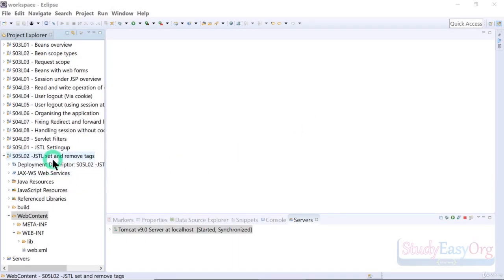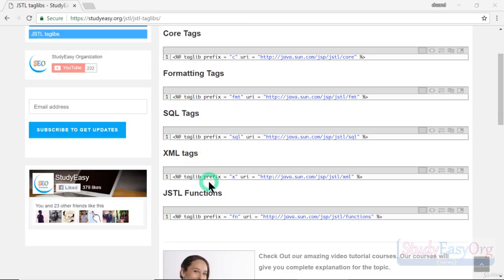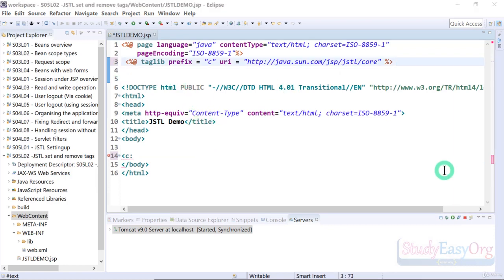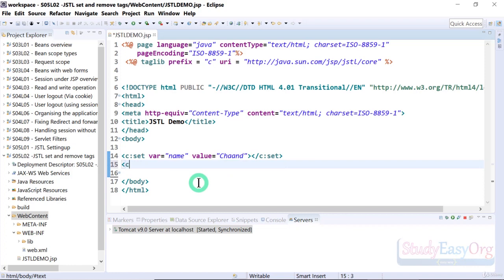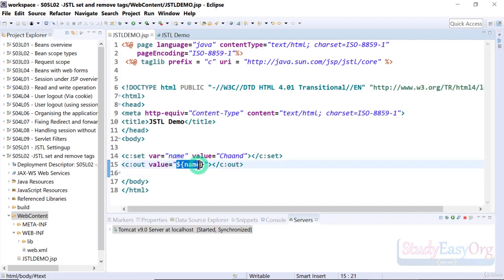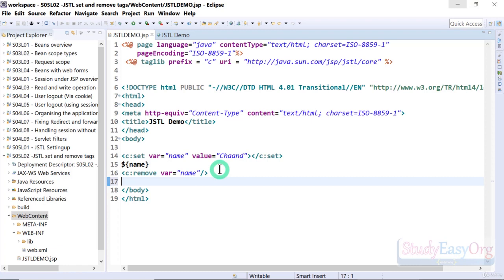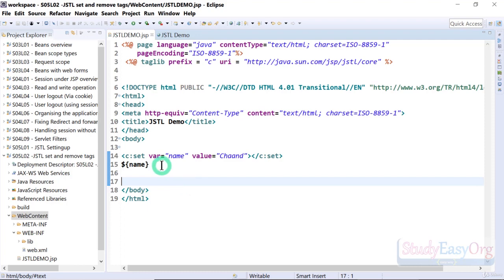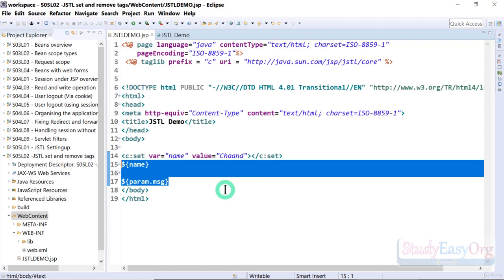233 JSTL set and remove tags ( Please SUBSCRIBE Our Channel )